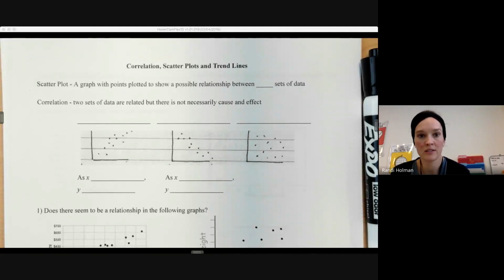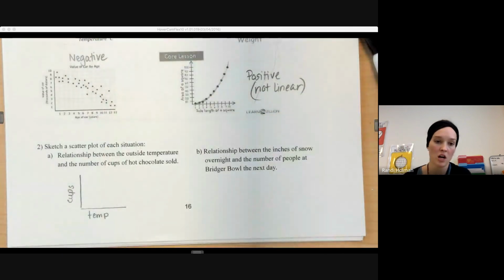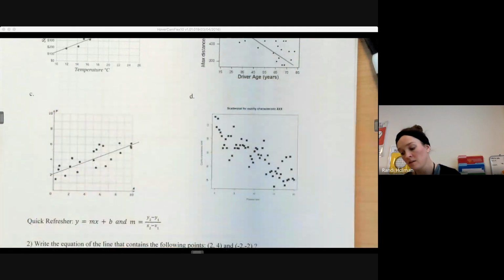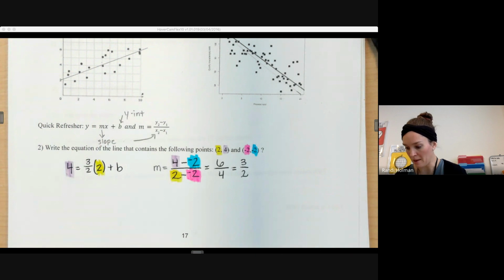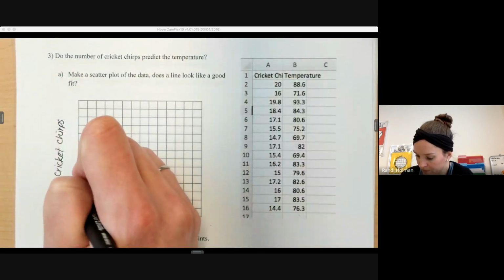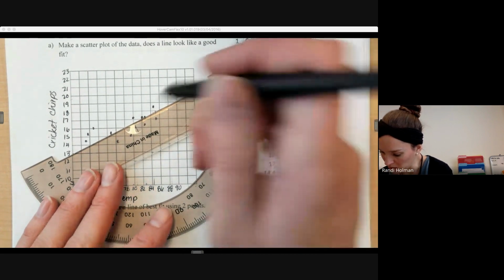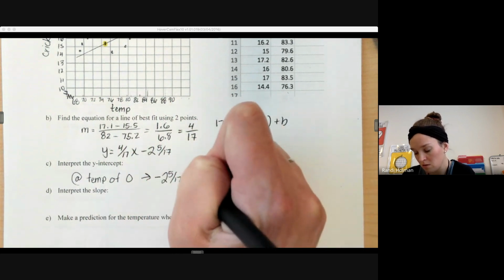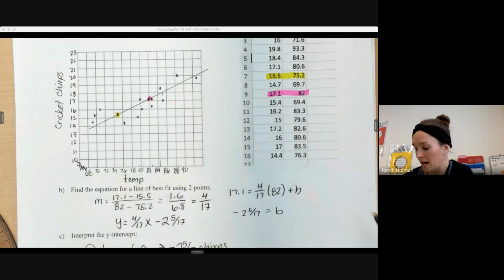Alg I: Correlation, Scatter Plots & Trend Lines